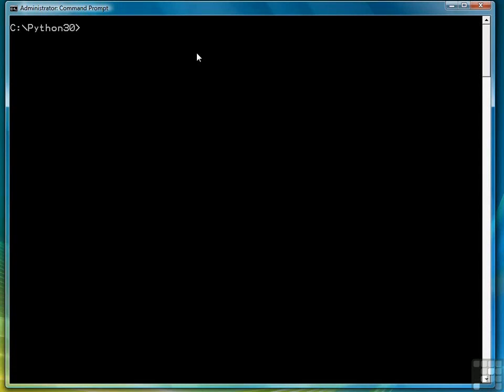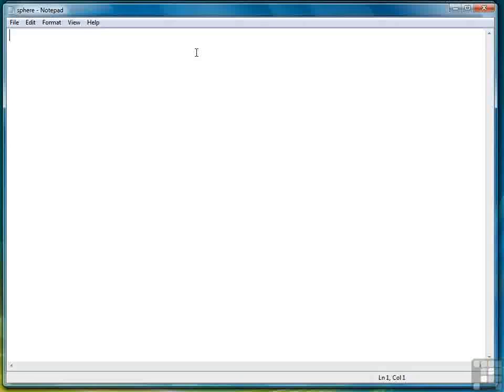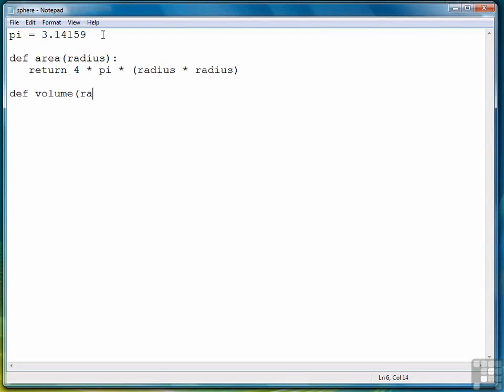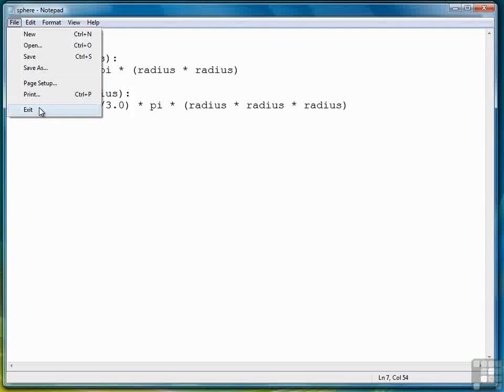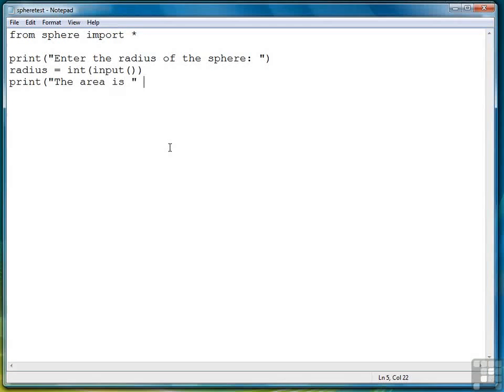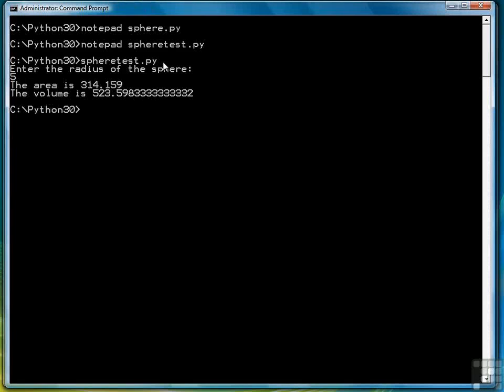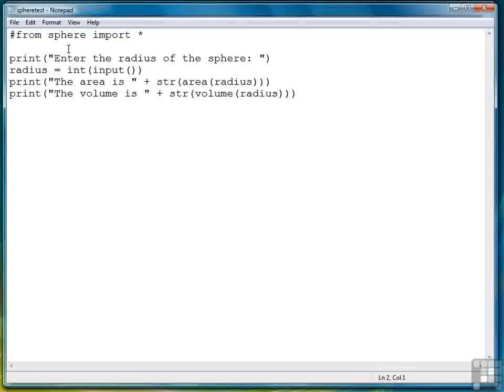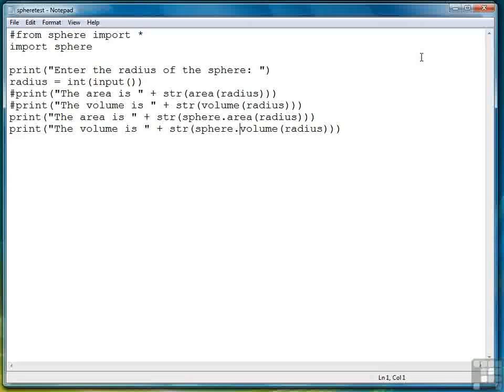15 Object Oriented Programming part1 3